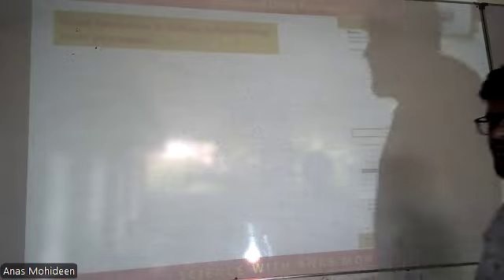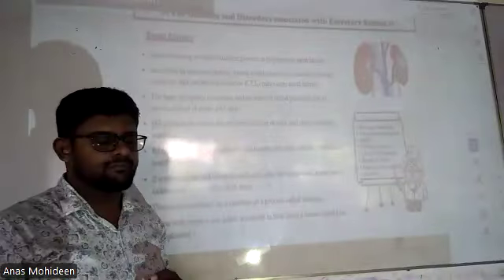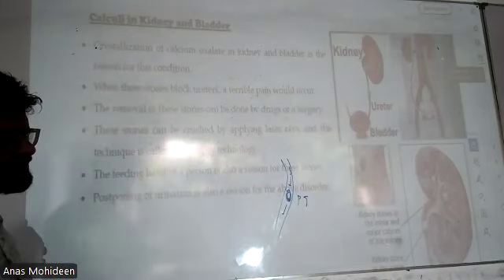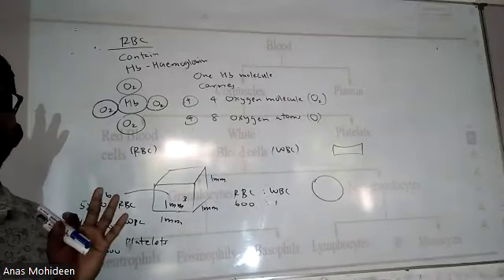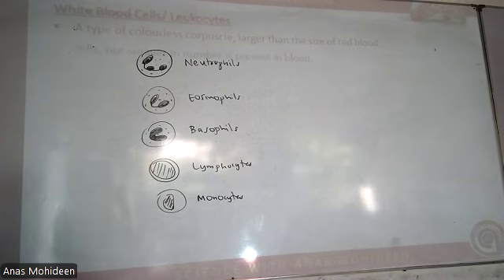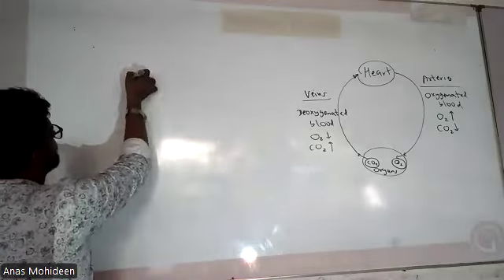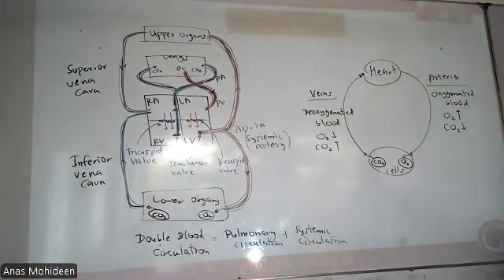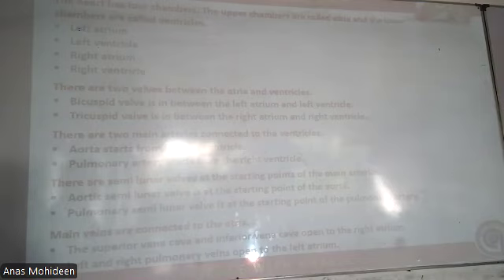G11 | DAY 04 | U06 | SCIX SCIENCE CLASS | ANAS MOHIDEEN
DAY 04 | JULY 5TH
HUMAN EXCRETORY SYSTEM
HUMAN BLOOD CIRCULATORY SYSTEM